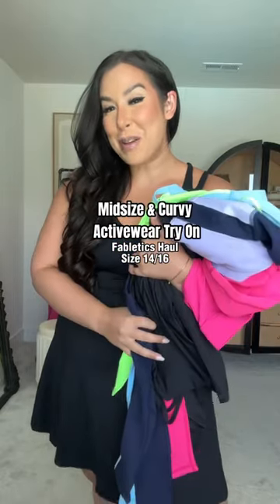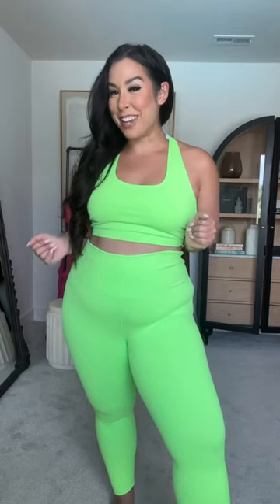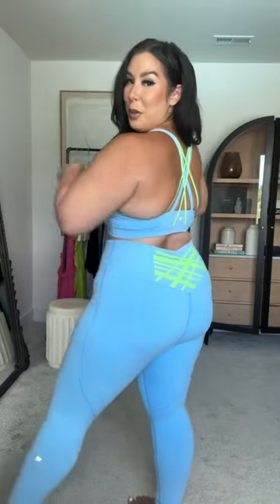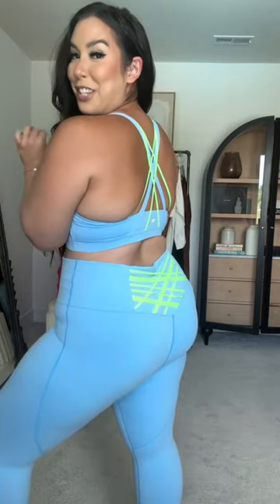Curvy Activewear Haul | Midsize Fashion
A curvy activewear haul from Fabletics!